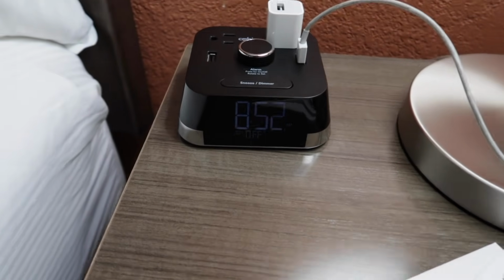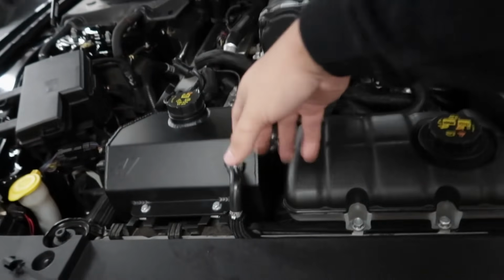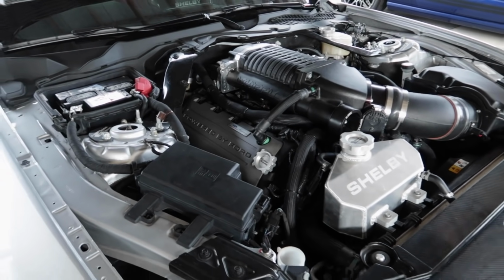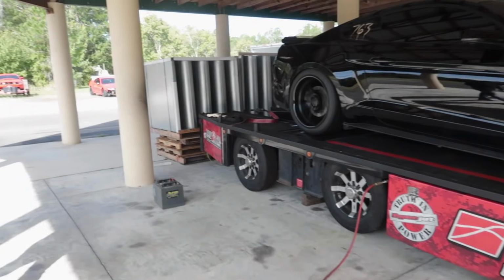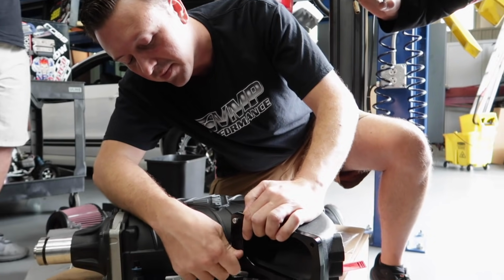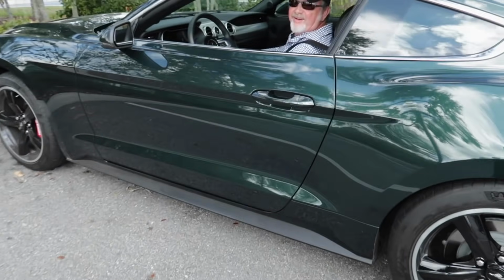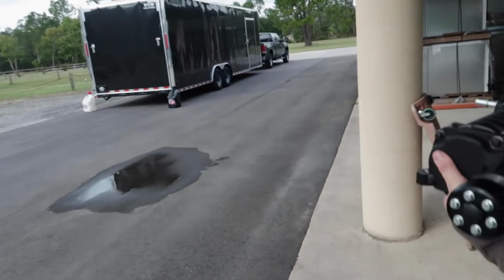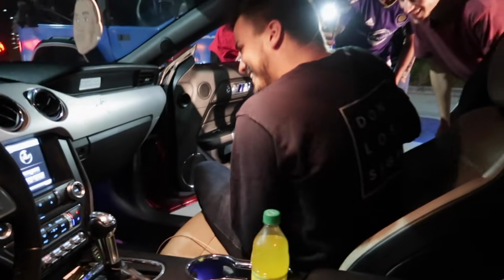My HUGE VMP Gen 3 Supercharger is INSTALLED!!